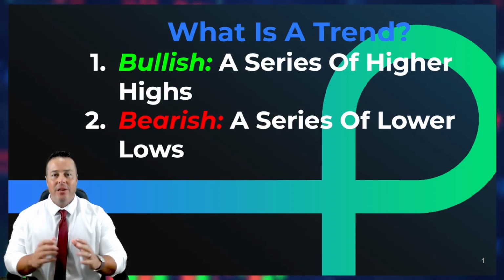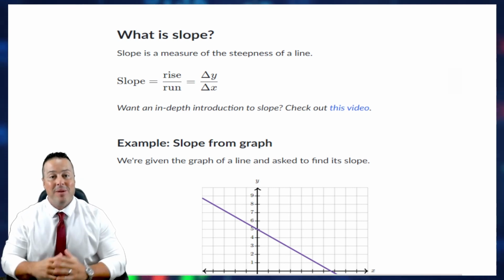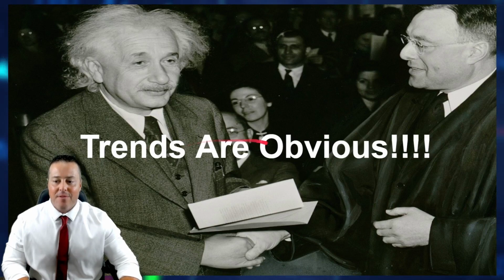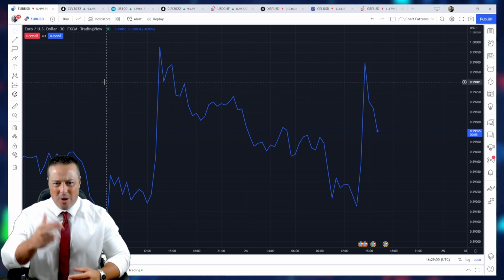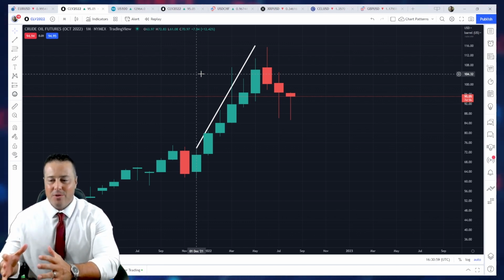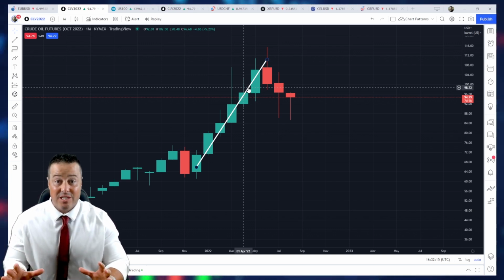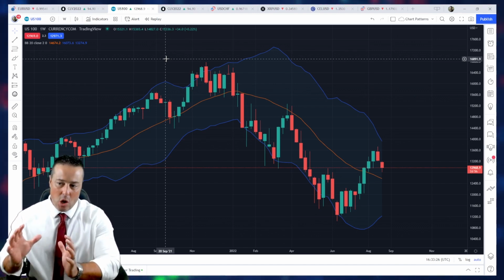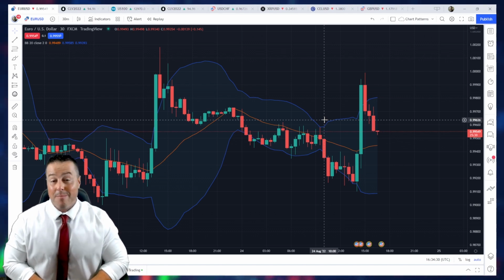3 Ways To Spot a Forex Trend In Seconds [MUST WATCH]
Today we are going to talk about trends. Our market analyst; Shain Vernier will show you 3 ways to identify them in a matter of seconds using slope. They are very simple and straightforward, with no heavy mathematics needed. Trends are obvious, if you find yourself looking hard for a trend it doesn't exist.

What is a trend? A trend is a directional move in price and it can be bullish or bearish.

0:00 - Intro
0:53 - What is a Trend?
2:06 - 3 Ways to Define A Trend Using Slope
8:43 - Outro

1,800+ REVIEWS ⭐⭐⭐⭐⭐